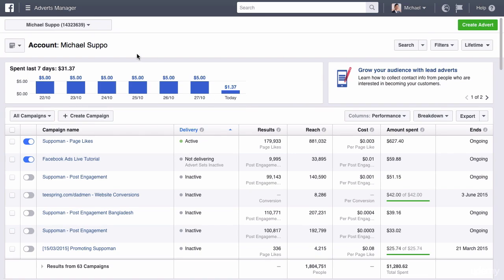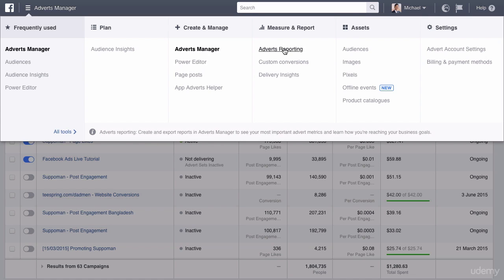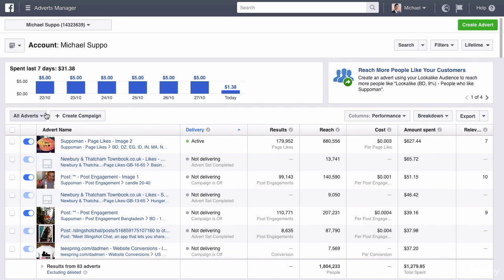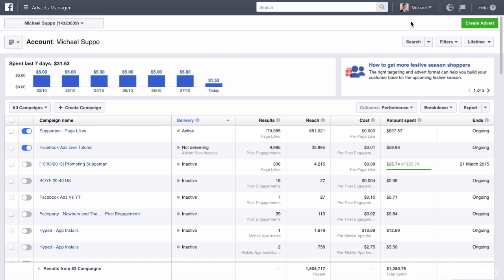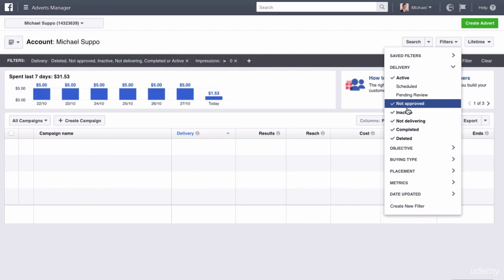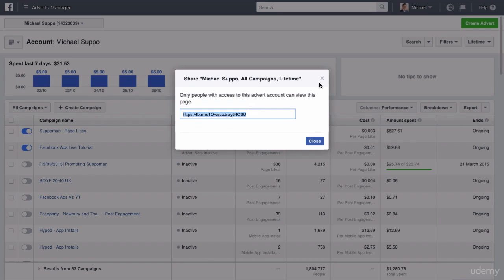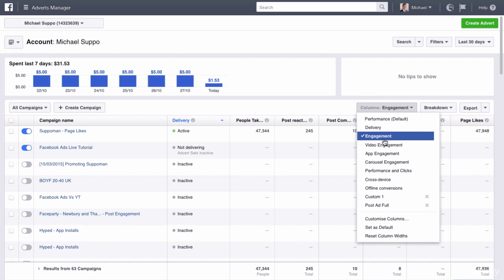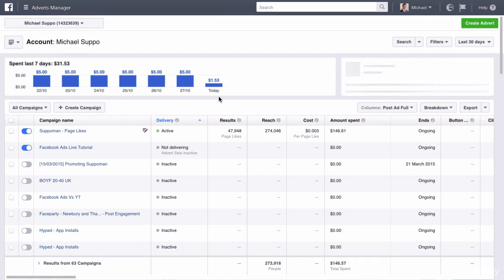How To Navigate the Facebook Ads Manager